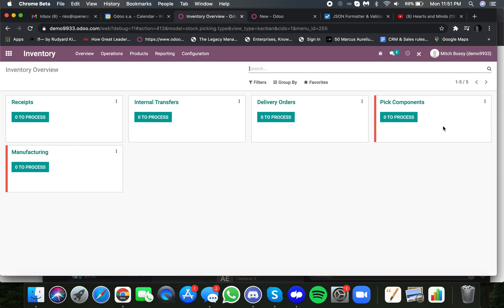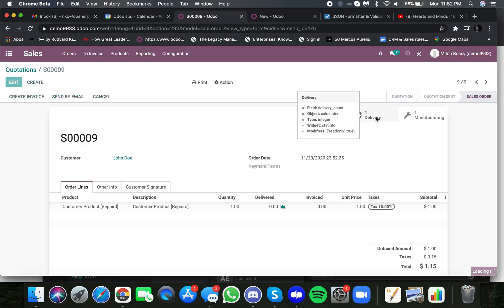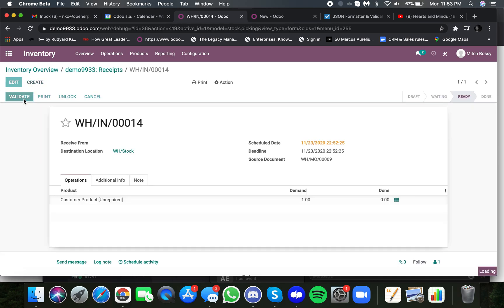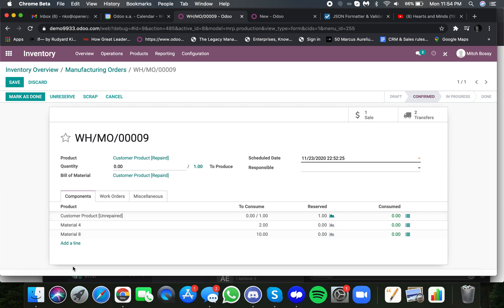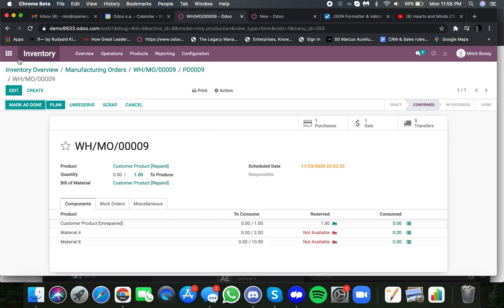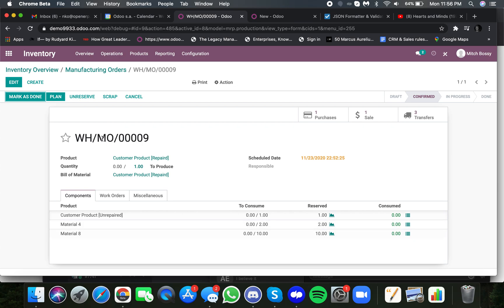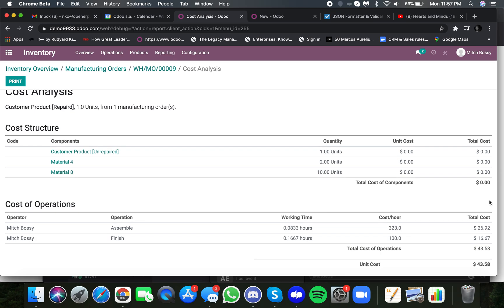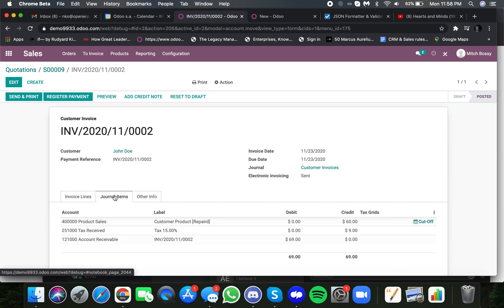Odoo V14 - Repairs in MRP